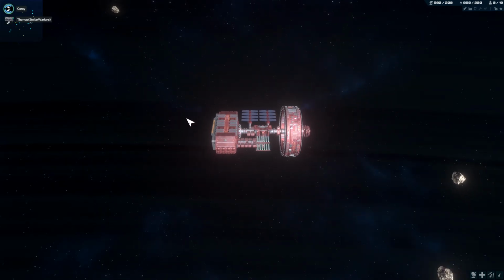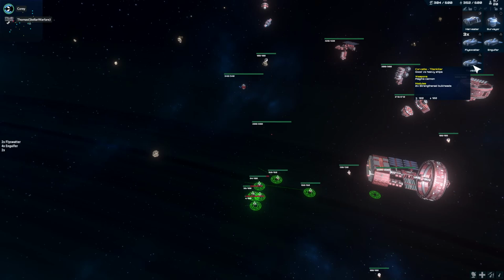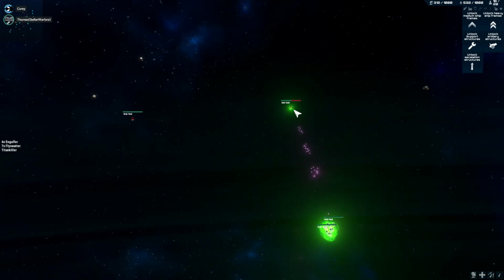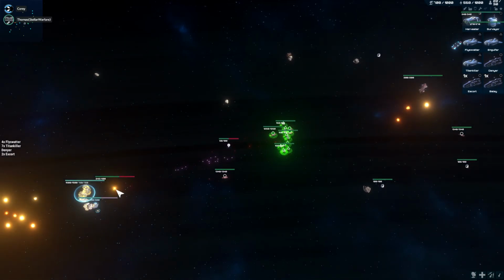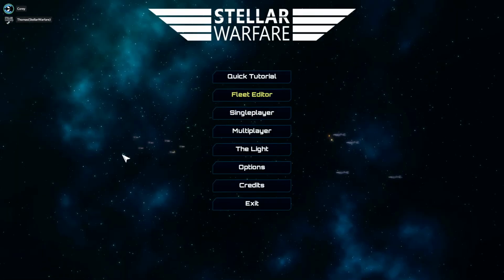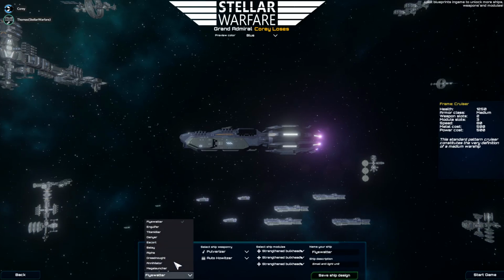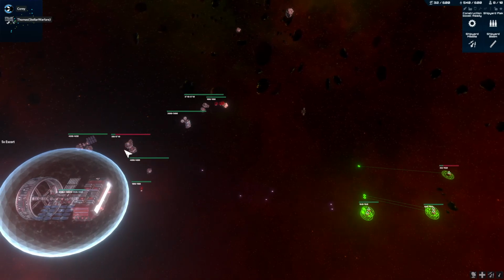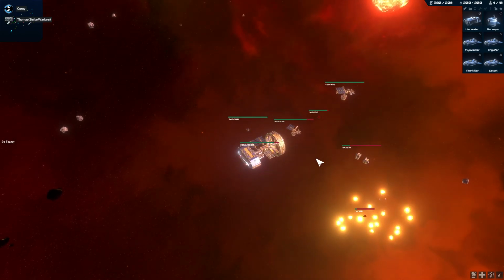STELLAR WARFARE is Entering Early Access! | INDIE SPACE RTS